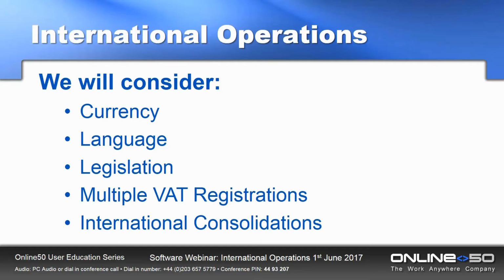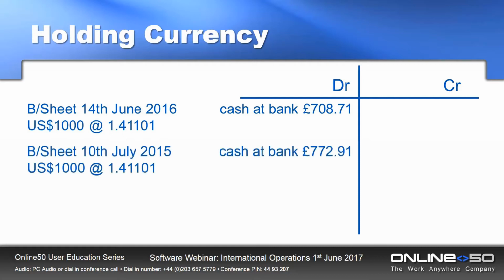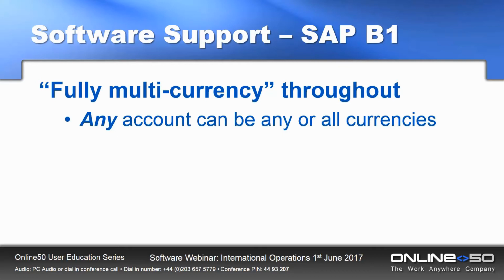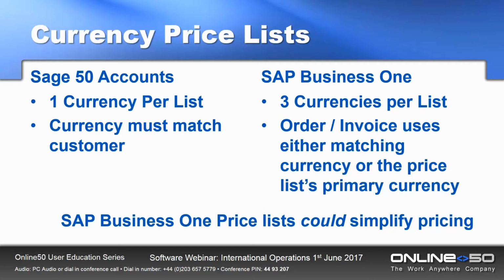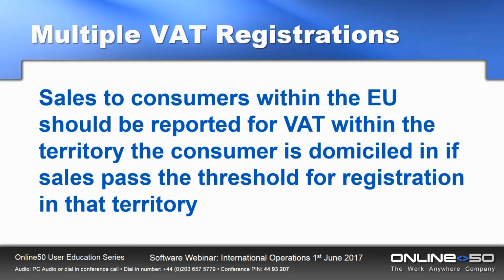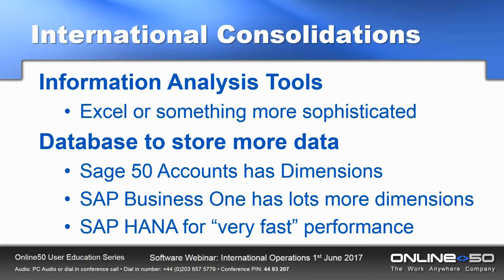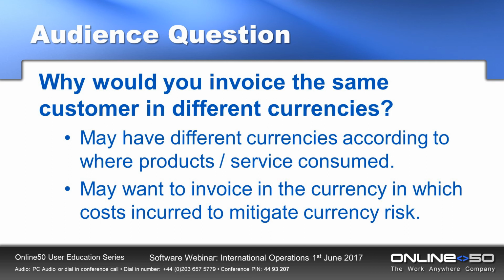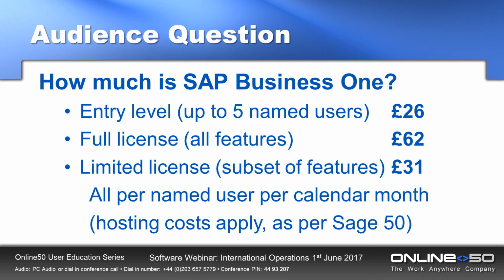International Operations Webinar 1st June 2017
International Operations are increasingly important, even to smaller businesses.  In thes webinar we look at what international trade means for the operational needs of businesses, and how both Sage 50 Accounts and SAP Business One support those needs.  We consider Currency; Language; Legislation; Multiple VAT Registrations and International Consolidations.